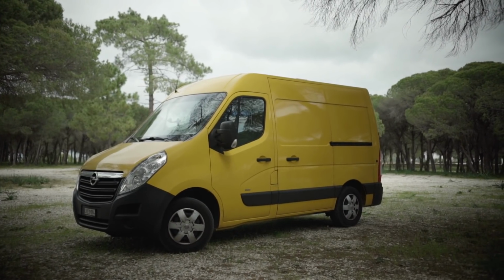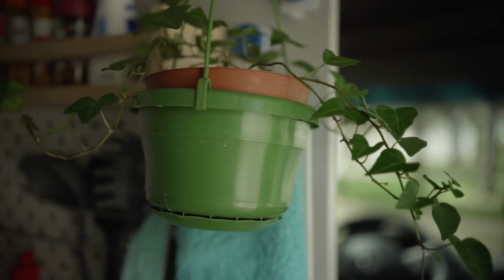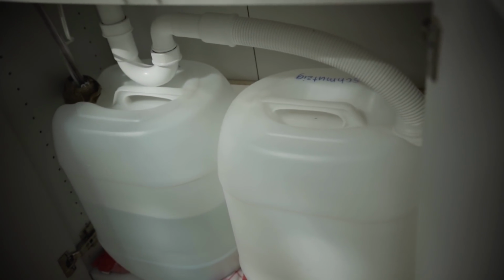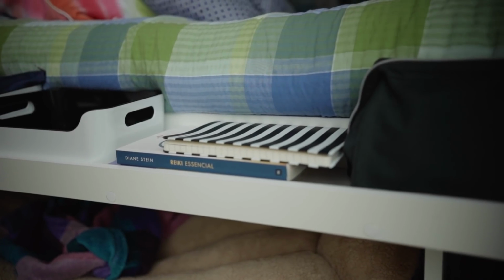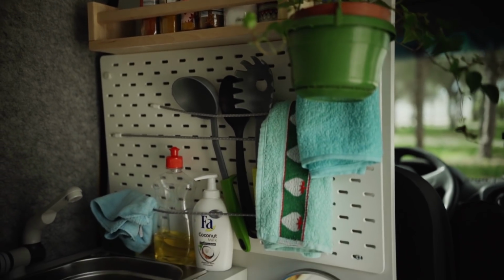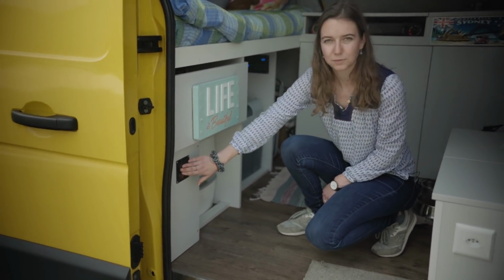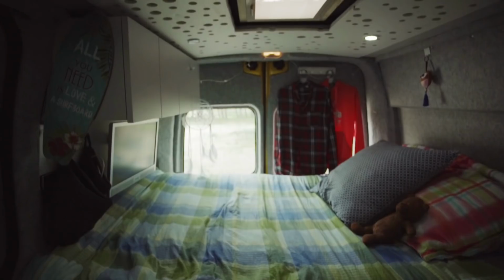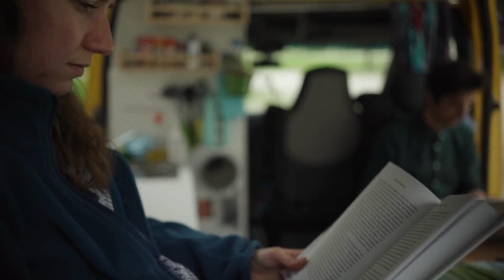Spacious Van Conversion Feels like Micro Apartment in Nature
This diy vanlife van conversion is spacious and feels like a micro Apartment in Nature

I Can't Live Without You (Instrumental Version) - Bang Bang
I Realised I'm in Love (Instrumental Version) - Daniel Gunnarsson
The Best Of Myself (Instrumental Version) - Daniel Gunnarsson
I Want You Now (Instrumental Version) - Loving Caliber

Filmed by

Edited by